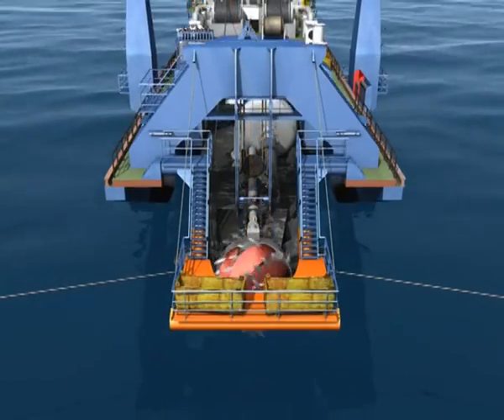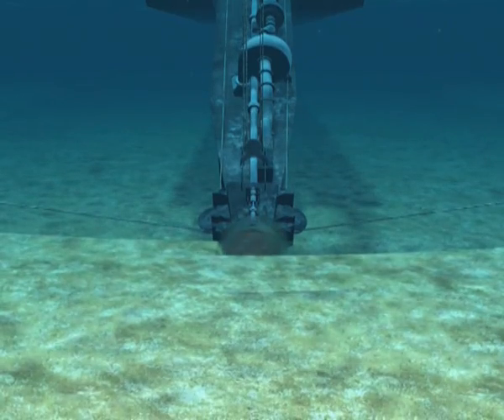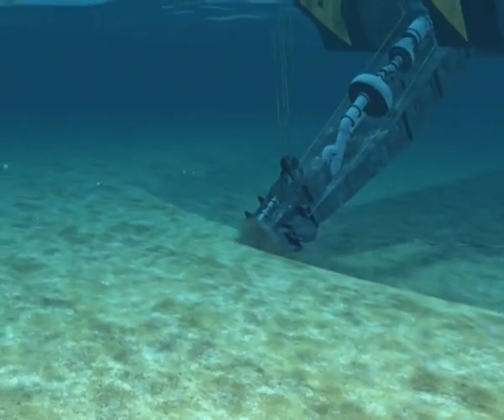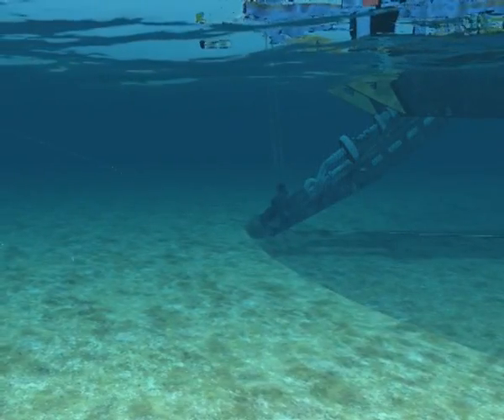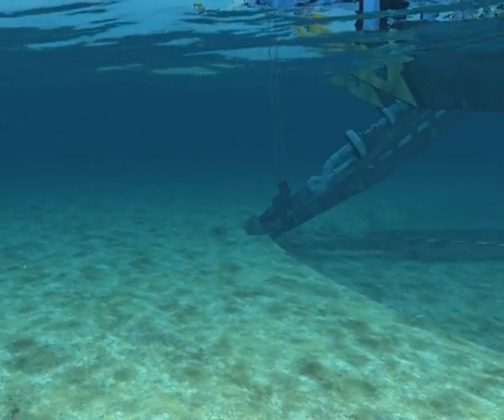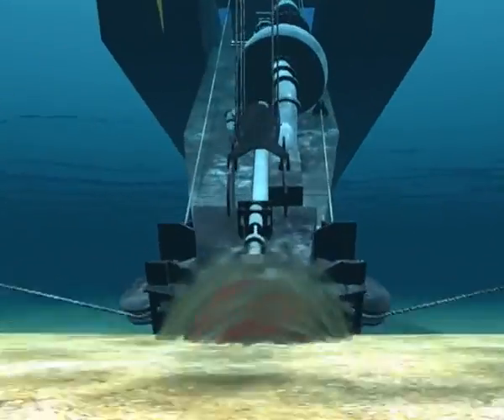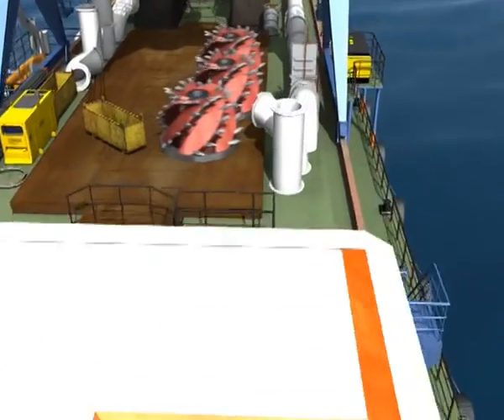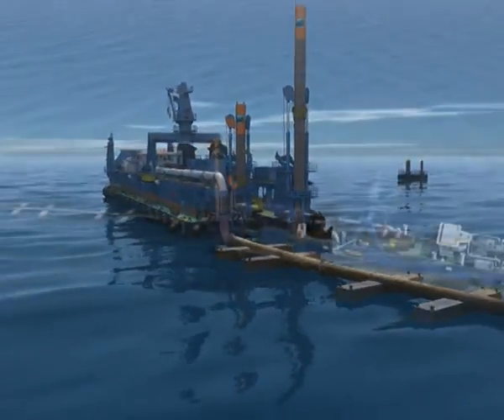Принцип работы механического рыхлителя (фрезы) земснаряда. Видео - анимация.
Механические фрезы (рыхлители) применяются для эффективной подводной разработки сложных грунтов на больших глубинах и площадях